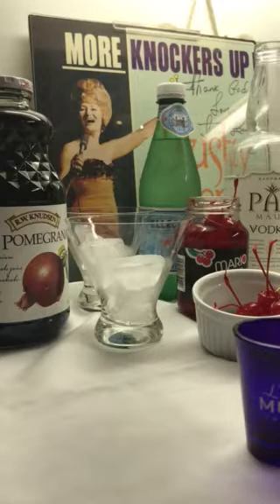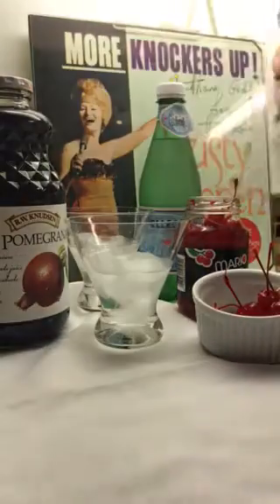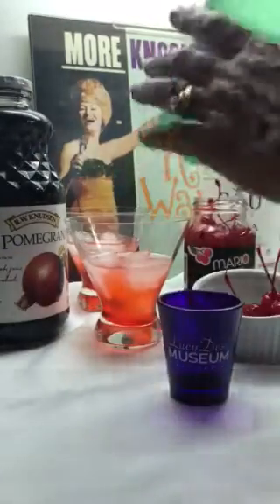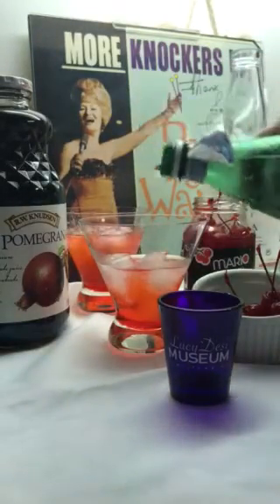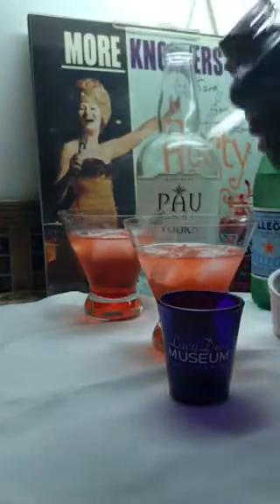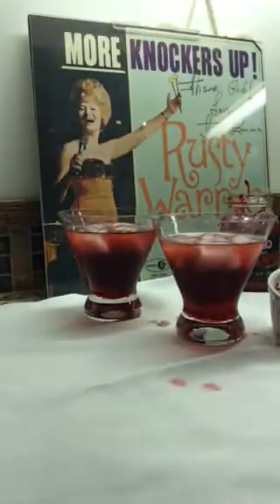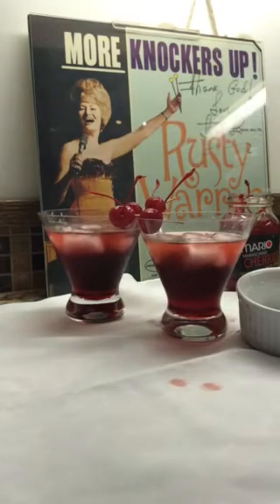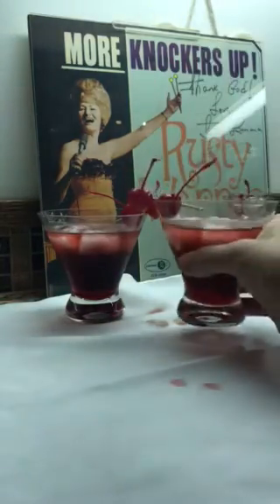Rusty Warren Knockers Up Drink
This year RustyWarren turns 89 and in honor of her birthday Liz Rizzo is sharing the drink recipe she invented named the Knockers Up drink.